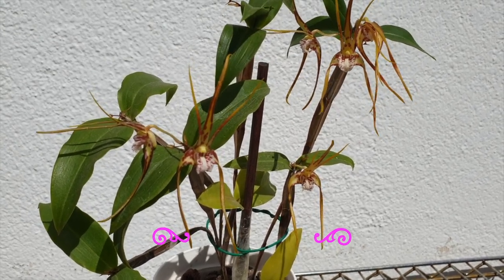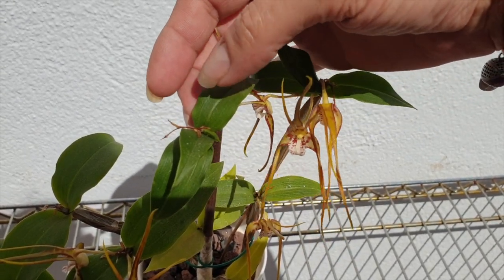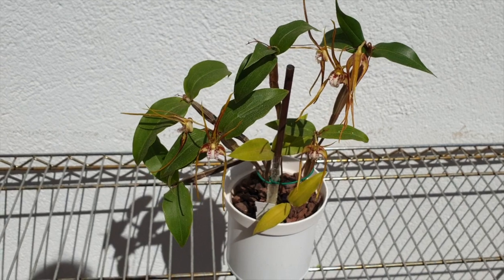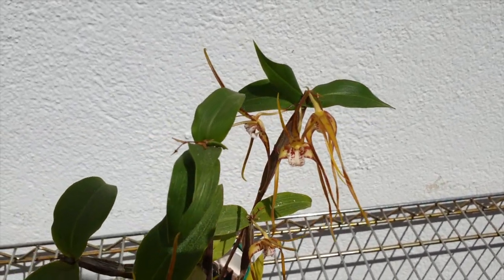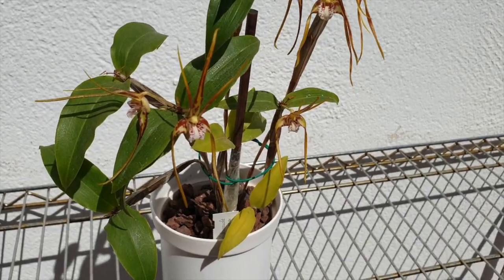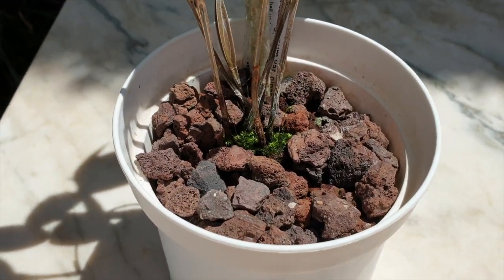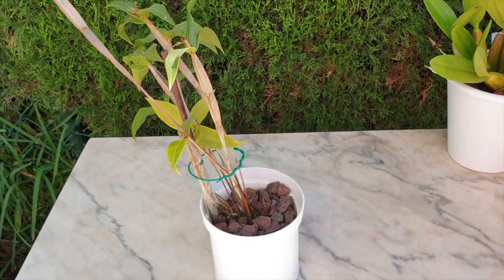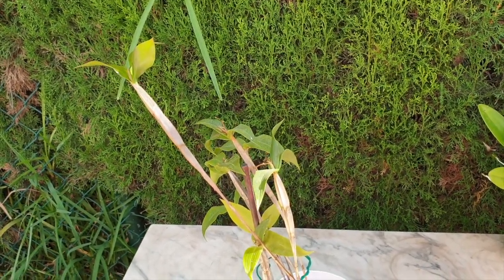DENDROBIUM TETRAGONUM var. GIGANTEUM | Let's talk about it! 🤩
This has GOT to be UP THERE on my list of, 'I AM IN AWE OF THIS ORCHID!' It is the skinniest orchid I have in my collection. Despite its' name, it is not a giant 😅 But it certainly has the trait of the beanstalk in the fairytale 'Jack and the Beanstalk'. I looked forward to being able to plan and film this video. The longest video to be filmed from start to finish... 4 months, of watching to see when the time was right to actually get to the reason for this video. I hope that you enjoy my 4 months documentation, within this 16:36 minute video.
My environment:
Mediterranean climate, hot summers and mild winters
45% - 85% humidity, with regular airflow
Orchid growing supplies:
                                  150 Winter, RO Water and KelpMax only